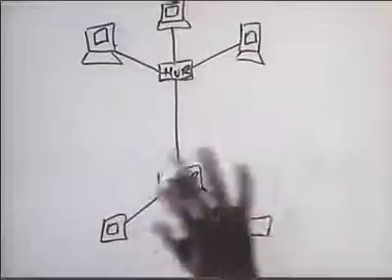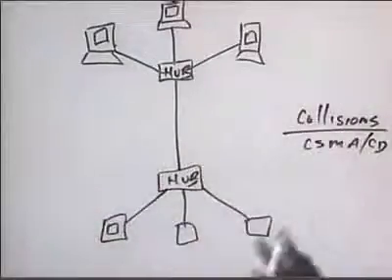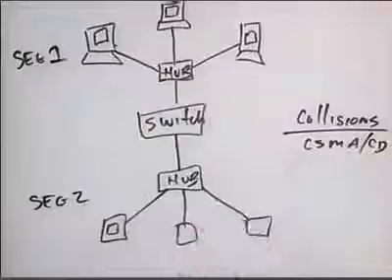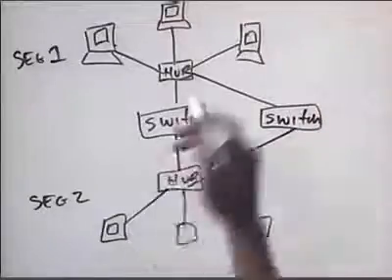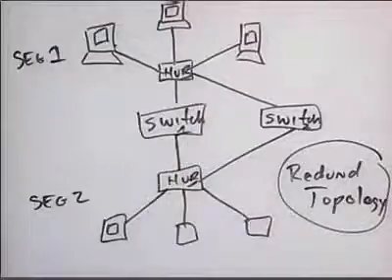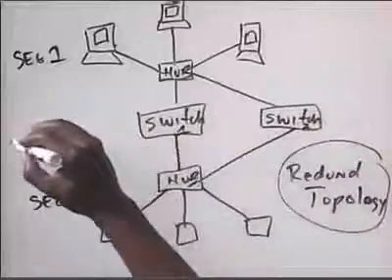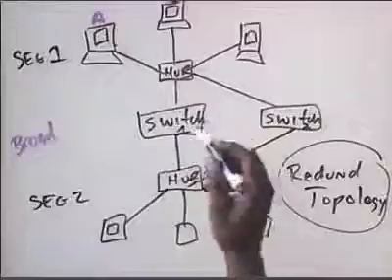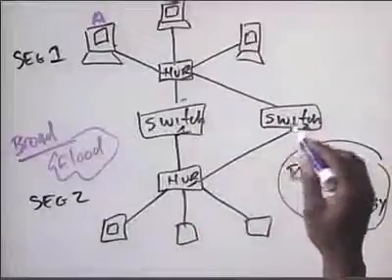CISCO CCNA 5 4 1 Switch Configuration Spanning Tree part1